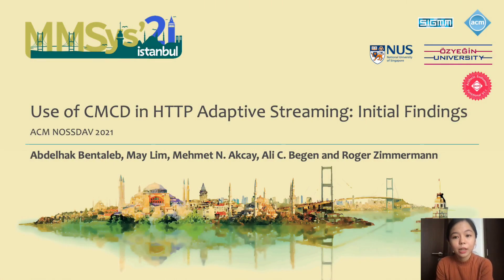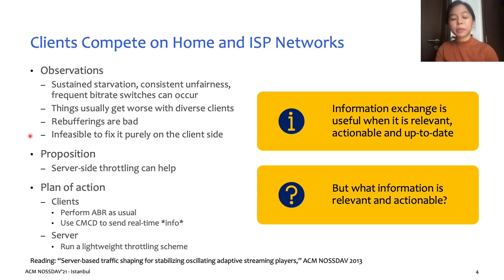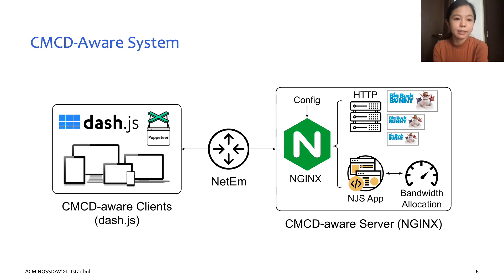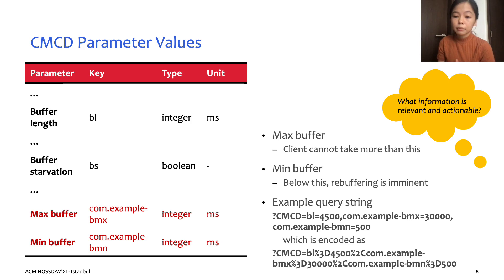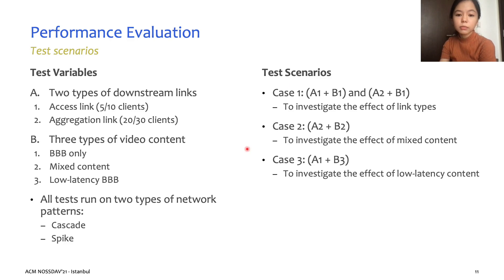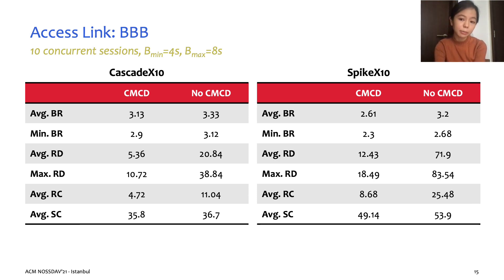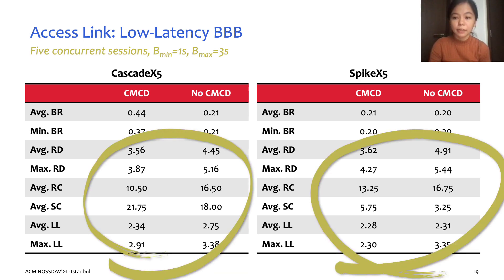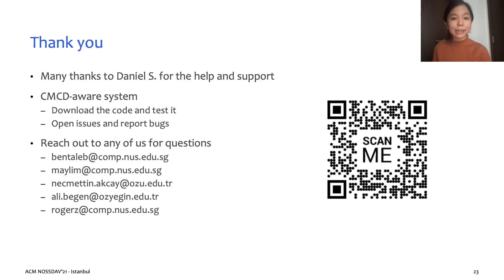Common Media Client Data (CMCD): Initial Findings